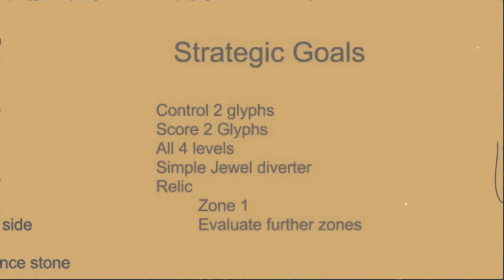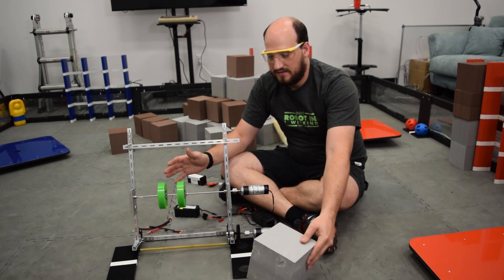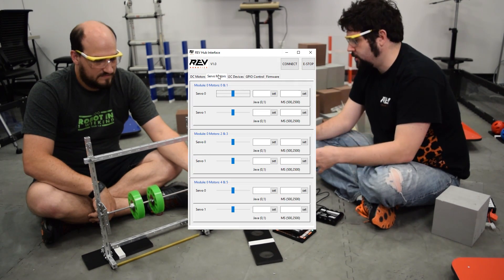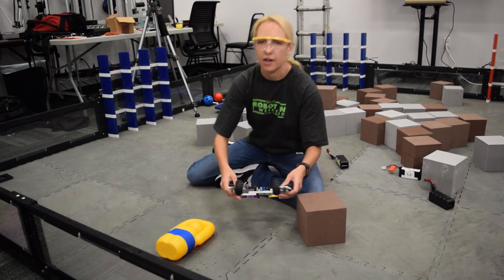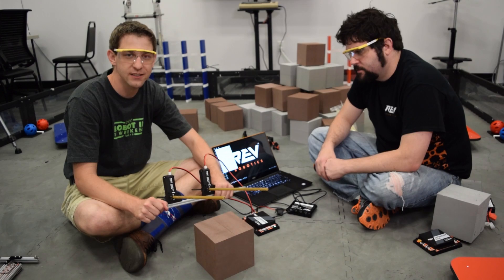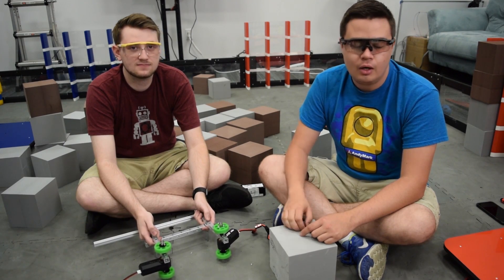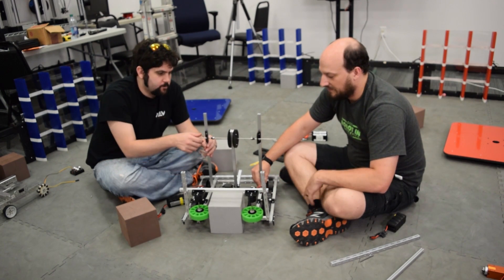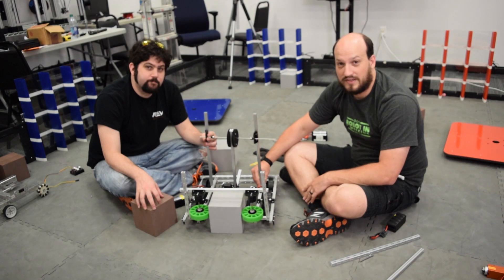Day 1 - Prototypes | FTC Relic Recovery 2017 - Robot in 1 Weekend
The first day of building a robot in a weekend is all about the prototypes. We learned a lot of things about working with this year's game pieces. Check out how we test out ideas, improve on them, and eventually choose a direction to focus on for implementing in the final robot.